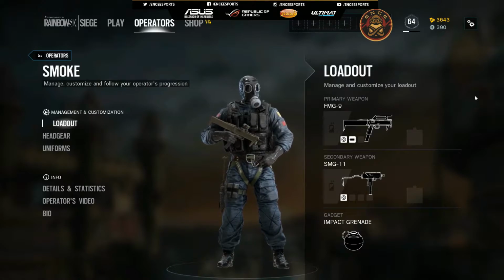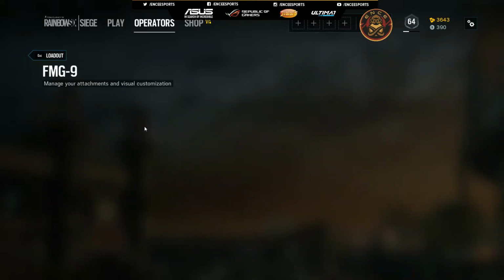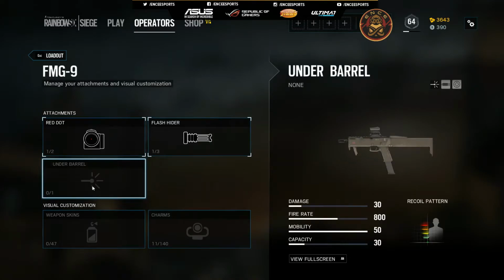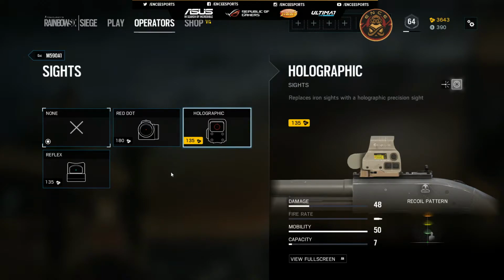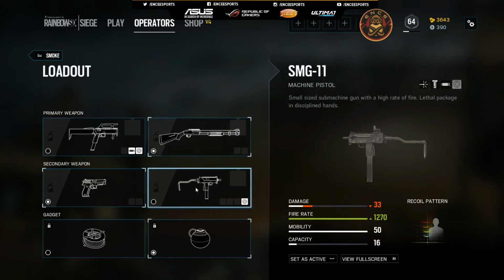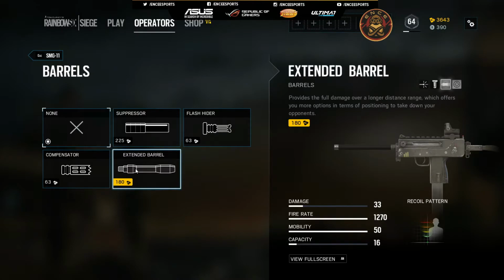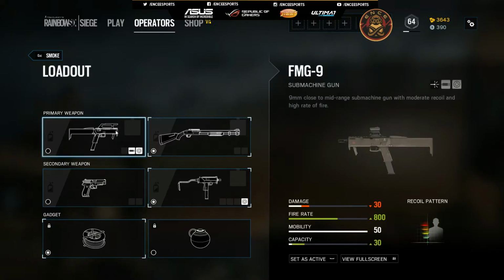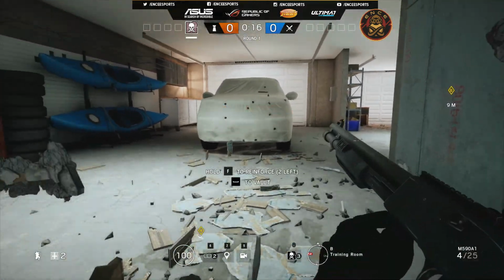Under Siege: Smoke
Welcome to the all new Under Siege series with ENCE eSports. We will be taking a look at the operators of Rainbow Six Siege to give newcomers (and of course veterans welcome too) an insight to each individual operator of the game. We will look at how best to use the operator, where their strengths and weakness lay as well as a general overview of the operator themselves.

First up we are joined by our Rainbow Six Team player Bounssi as he gives us a rundown on our next operator Smoke.